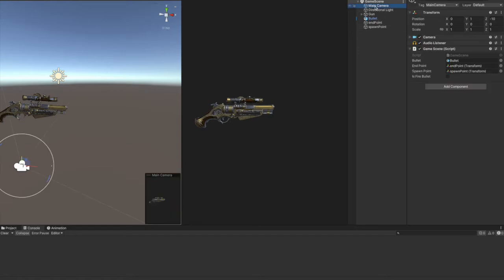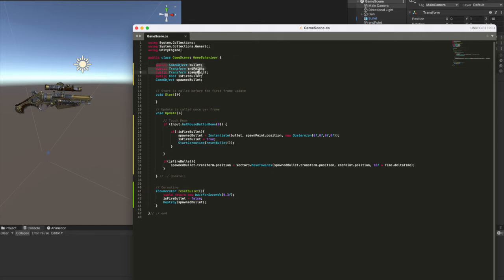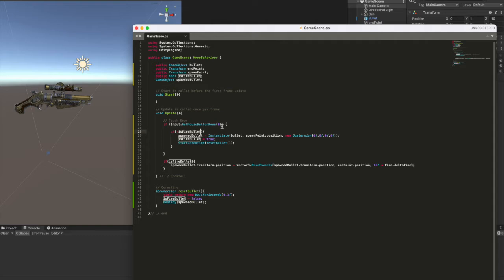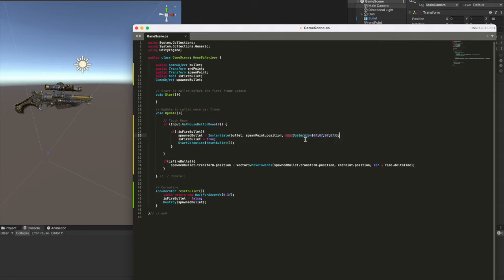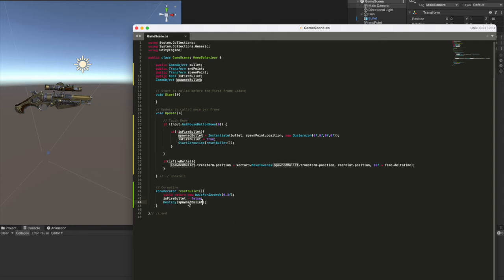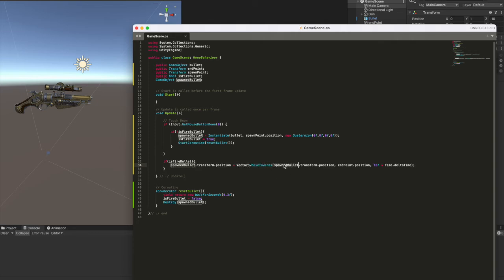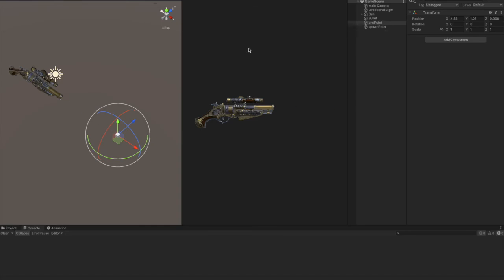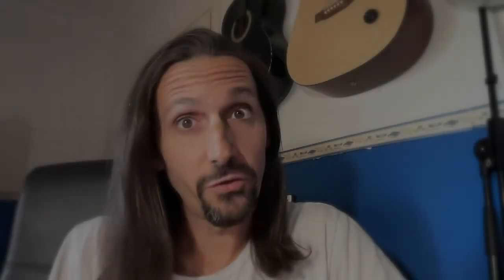Unity tip: How to clone and move a GameObject on a click of the mouse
In this video, you'll learn how to instantiate a Game Object with a click of the mouse and move it along a trajectory

⇣⇣⇣⇣ FIND OUT MORE STUFF ⇣⇣⇣⇣